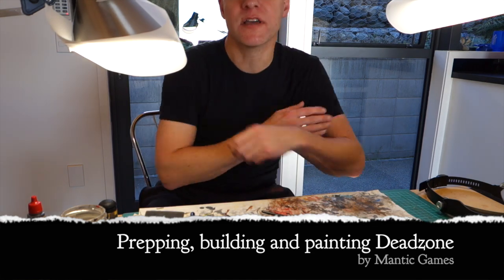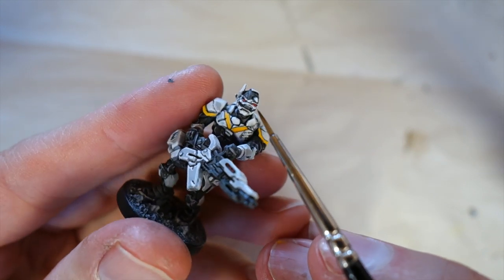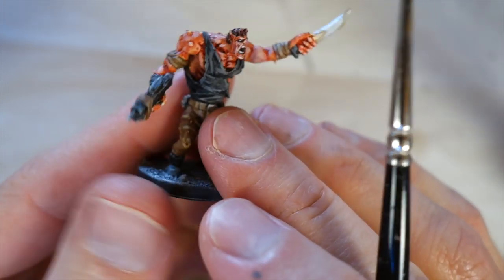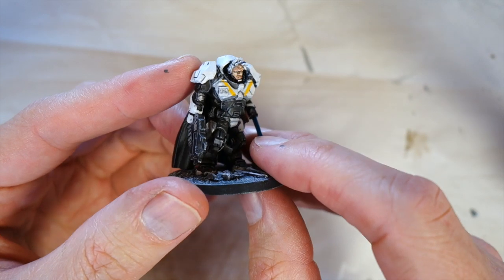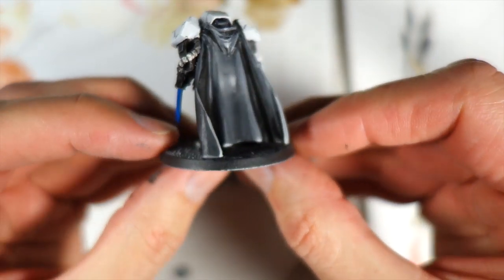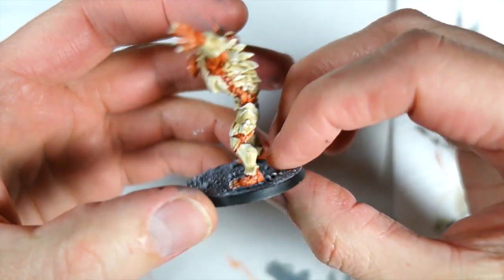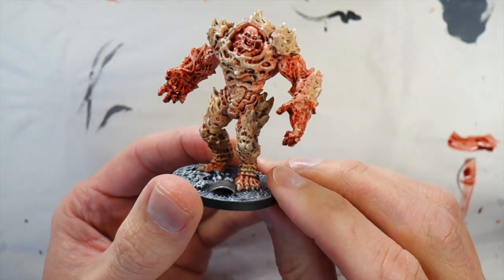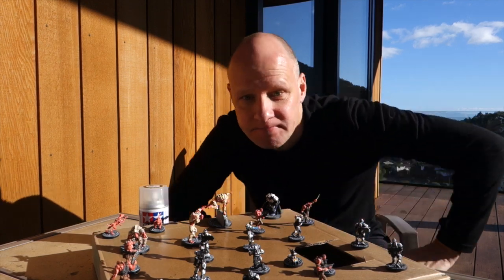Preparing Deadzone: Part 4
The Esoteric Order of Gamers heads for the home stretch with this penultimate episode of the Deadzone series. It's time to finish off those pesky miniatures as we turn basic paint jobs into little mini works of three-dimensional art with the aid of highlighting. Next episode we'll build and paint the buildings!

to find essential quality content for the gamer who loves immersive, thematic tabletop games - including over 200 rules summaries and reference sheets for popular games.

'Houdini' from the album 'The Violet Flame' by Peter Miller. Used with permission.